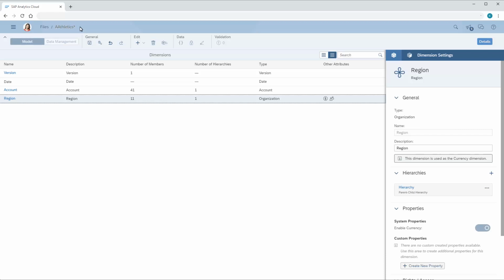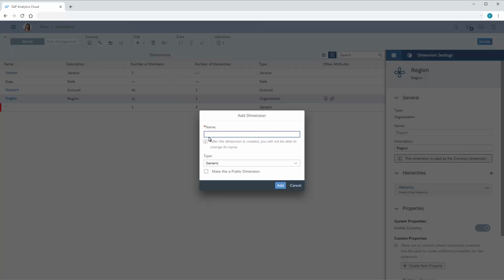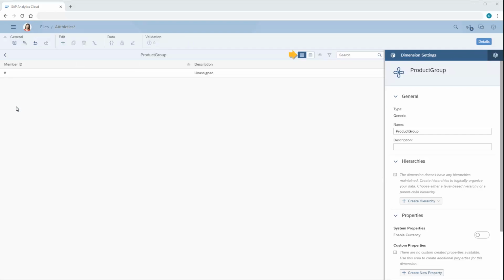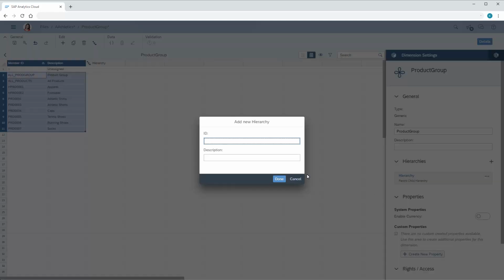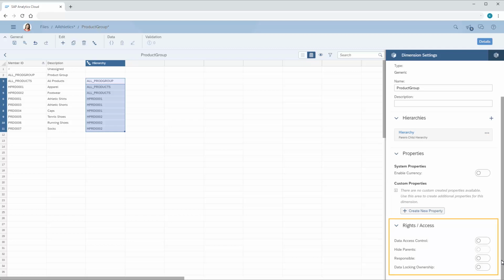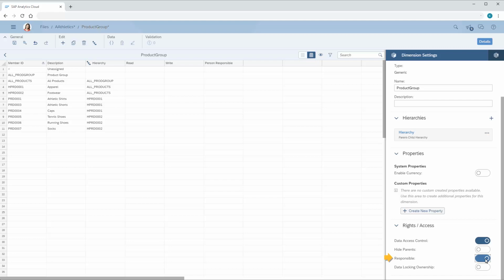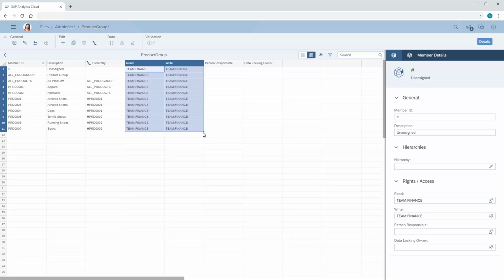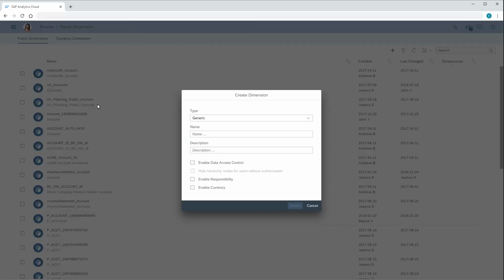Add dimensions to models: SAP Analytics Cloud (2019.7.2)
In this video tutorial, you will add a new dimension to an existing model and review the options available for dimensions.